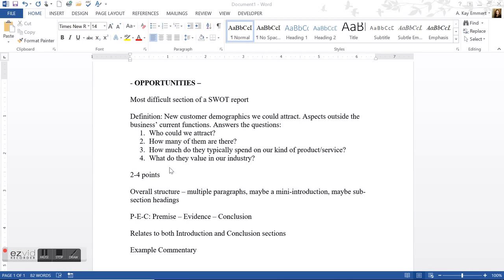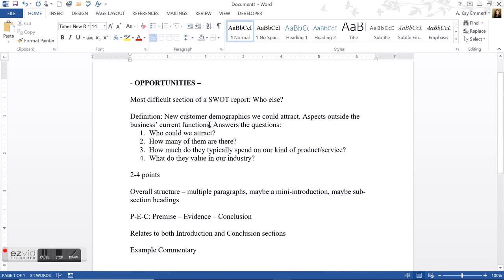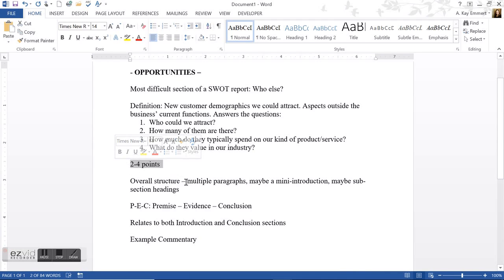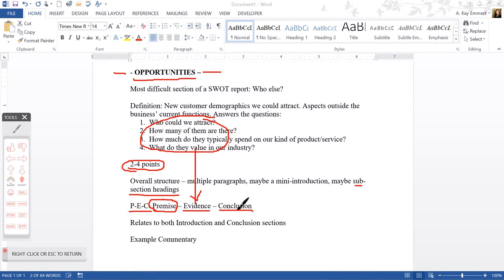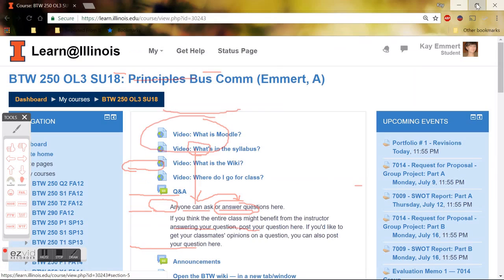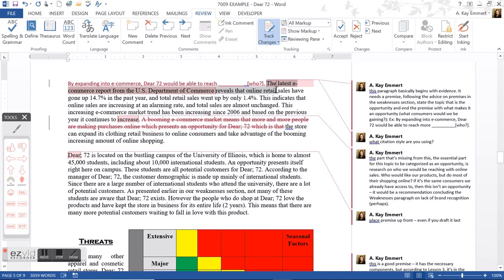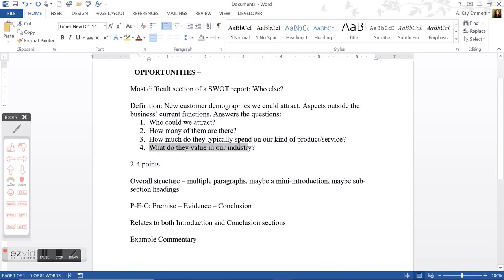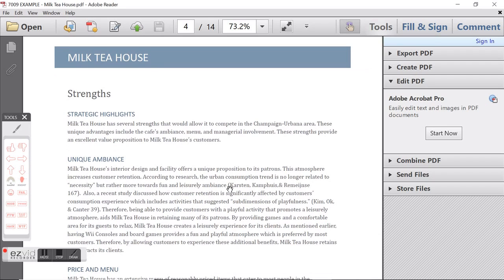BTW250: Opportunities Section of a SWOT Report